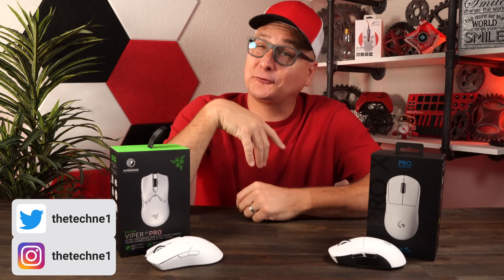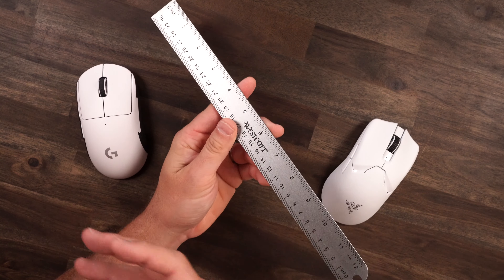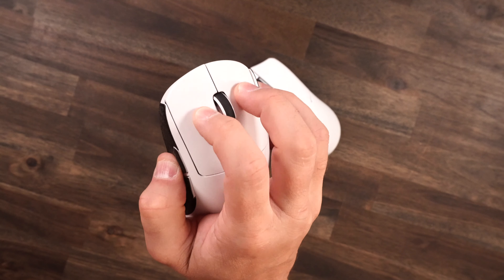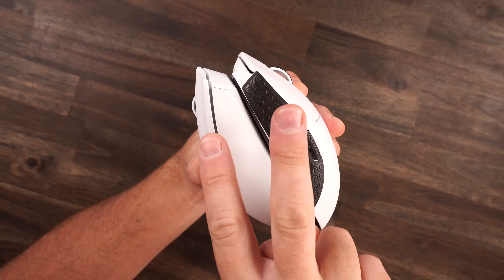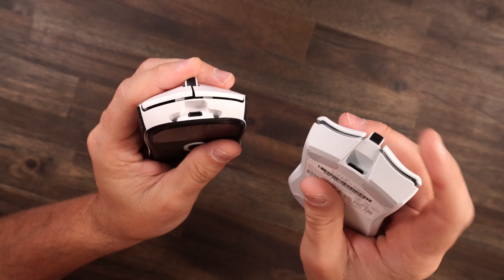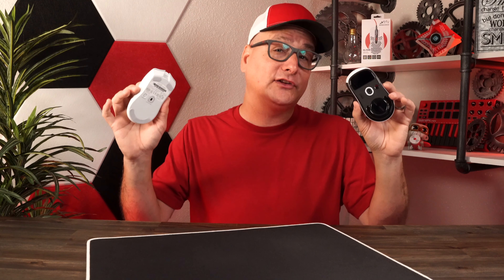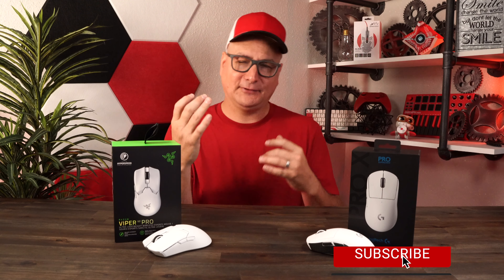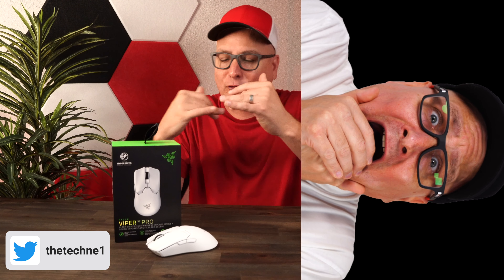PRO or NO? Razer Viper V2 Pro VS Logitech GPro Superlight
Razer Viper V2 Pro VS Logotech GPro Superlight Wireless gaming mice
US LINKS -
- Razer Viper V2 Pro
- Logitech Gpro Superlight
UK LINKS -
- Logitech Gpro Superlight
CA LINKS -